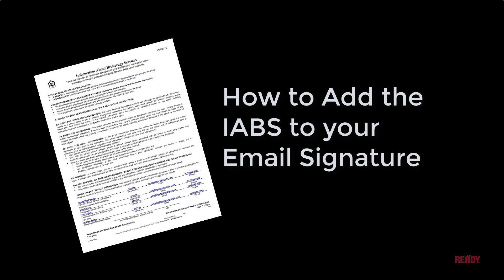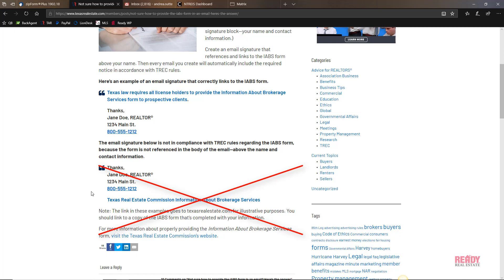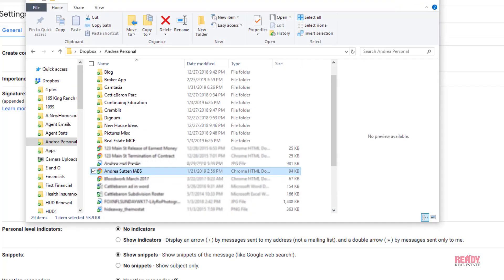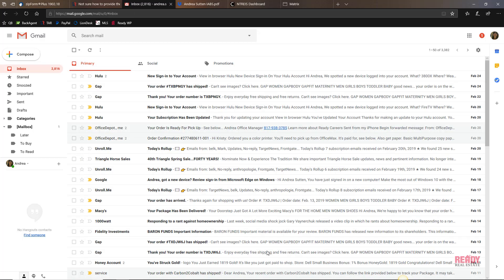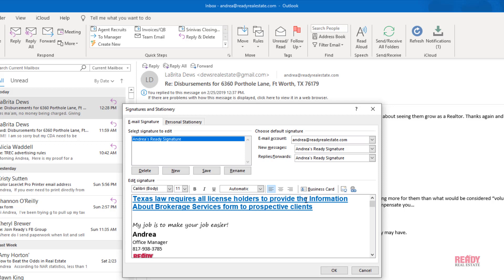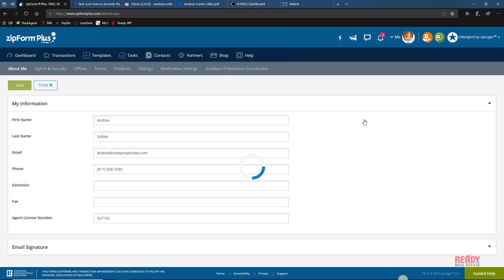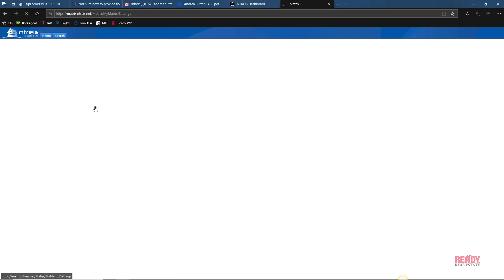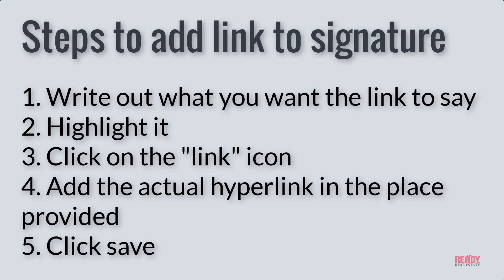How to Add IABS to Signature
Learn how to add your IABS or Information About Brokerage Services to your signature in Gmail, Outlook 365, ZipForms and Matrix/MLS.

Texas law requires all license holders to provide the Information About Brokerage Services form to prospective clients

Here is the link to the previous video: How to use ZipForms to create your first IABS